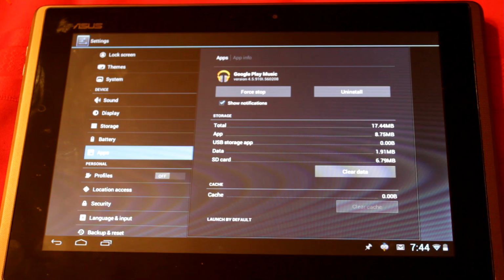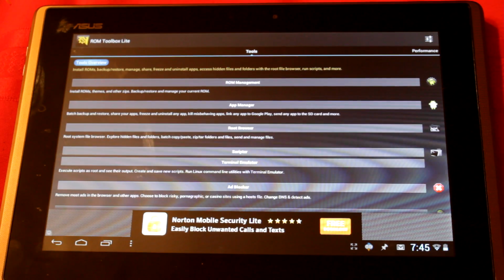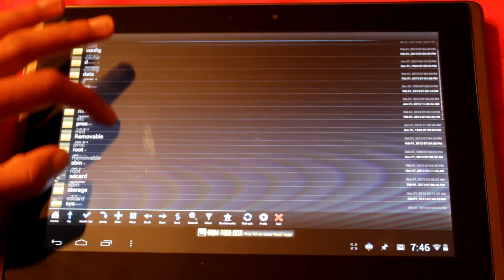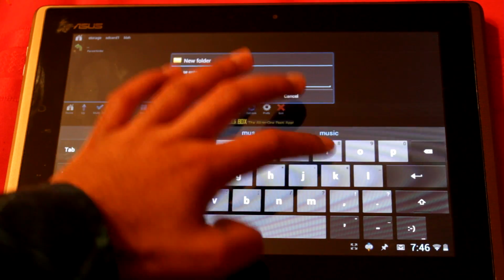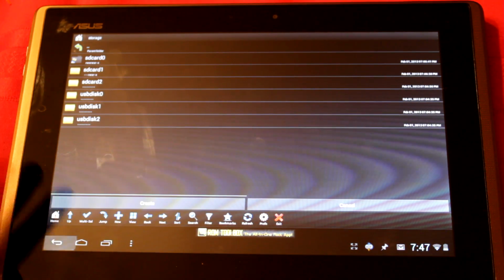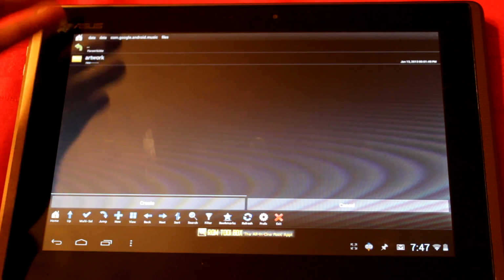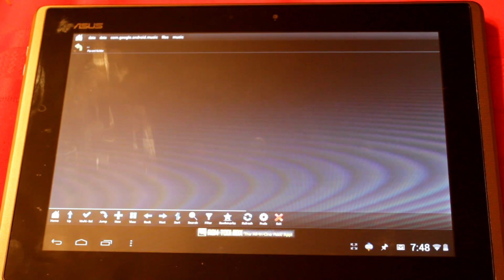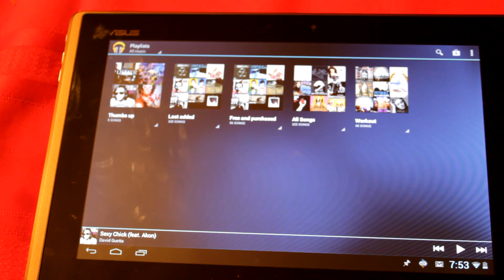Transfer Google Music to SD Card Android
Dave Bennett shows how to transfer Google Music to SD Card

What up peeps! So as you know, Google Play Music likes to keep it's files save don your precious internal memory.  This could start to add up to a lot of gigs of space.  Thankfully, there's a was to easily transfer it to your external storage.